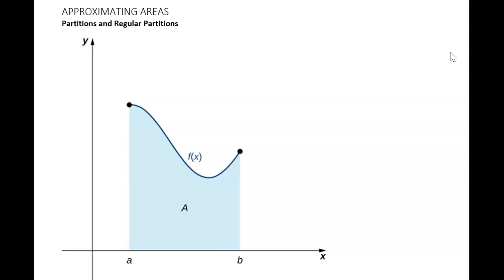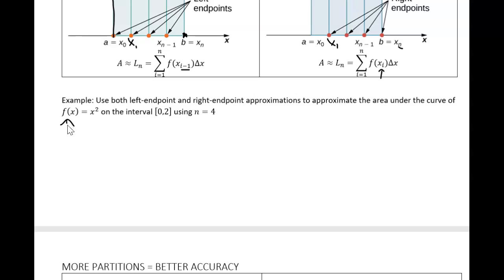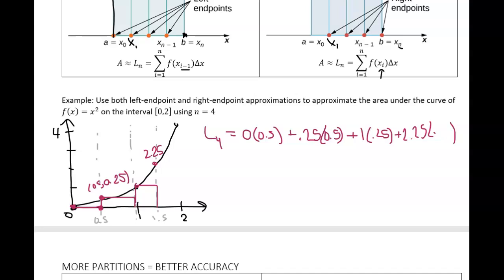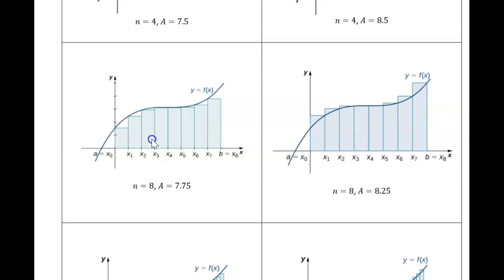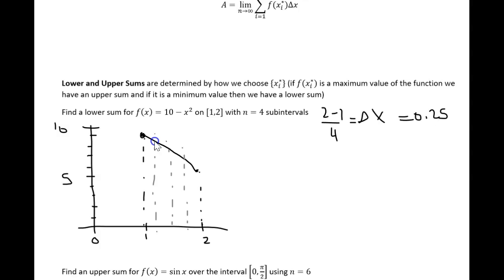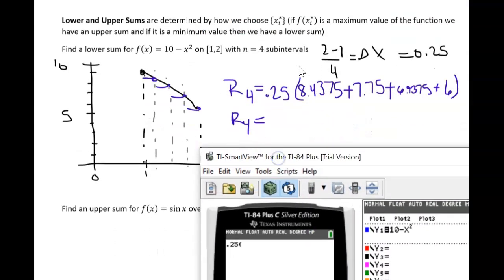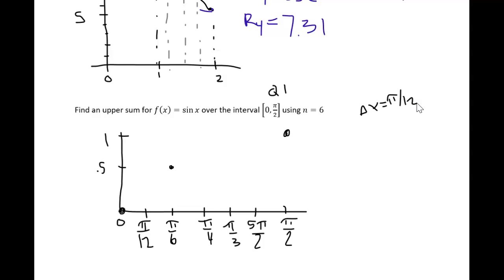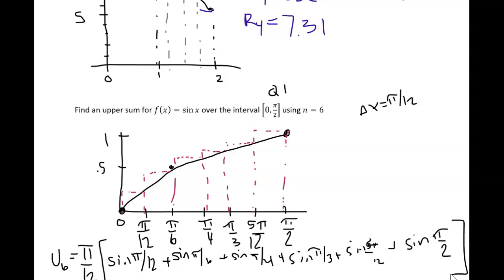MAT 220 Approximating Areas and Reimann Sums